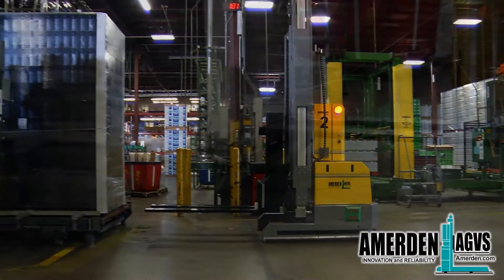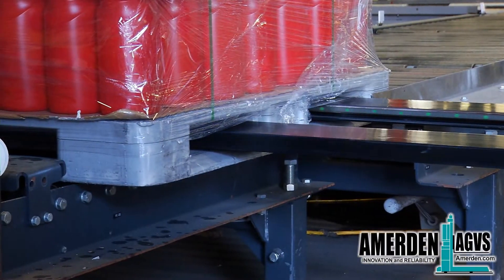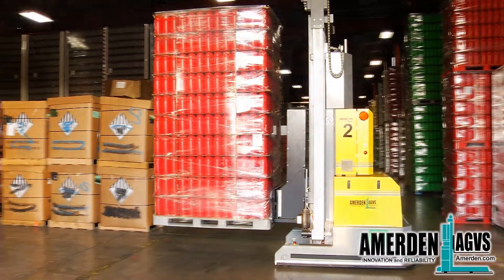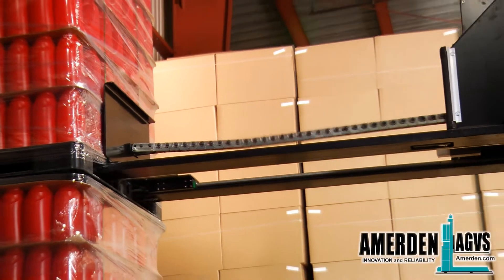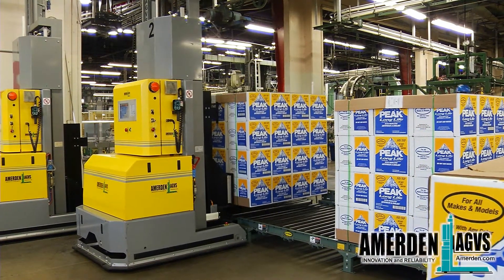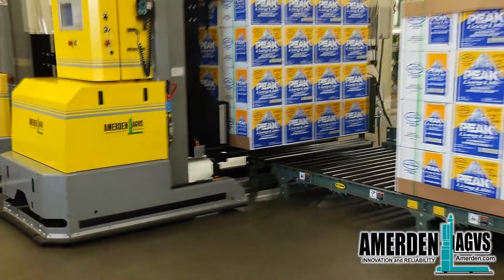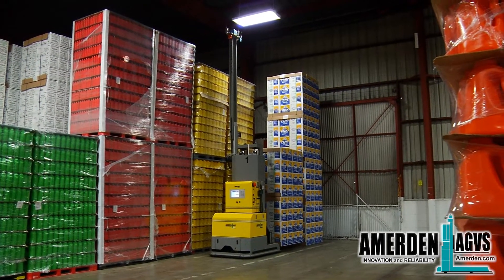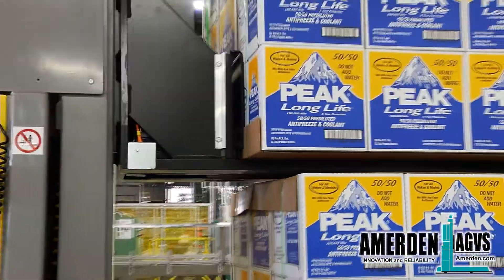Amerden counter balanced AGV in warehouse application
Our line of laser guided counter balanced fork trucks utilizes a pusher to handle pallet less loads or slip-sheet loads and has the highest safety with 360 safety bumpers, laser fork tip sensors, automatic charging and an optional built-in scale.